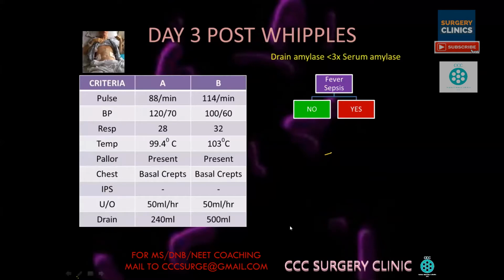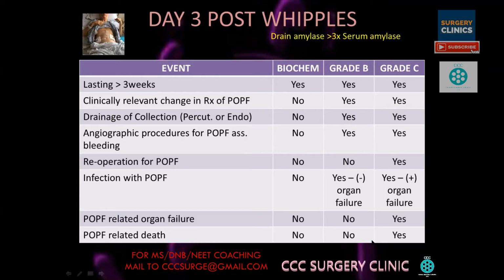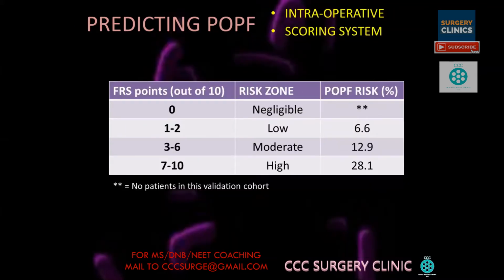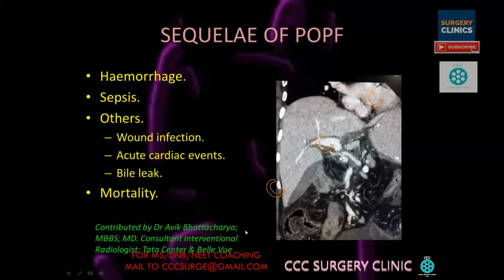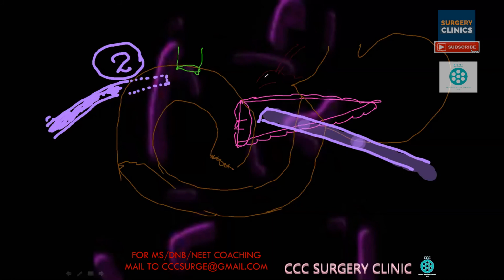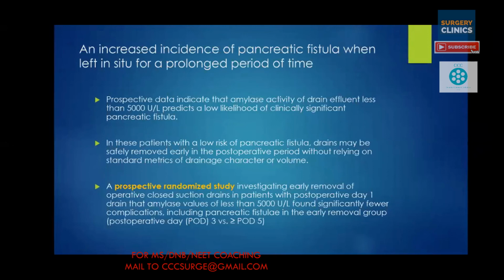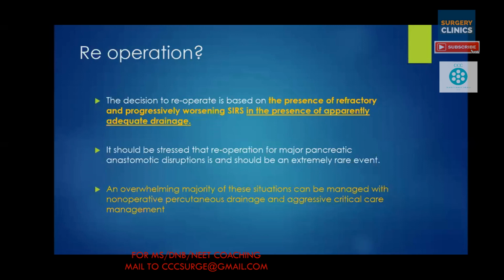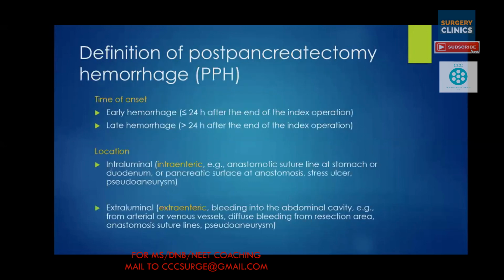CCC Wards - POD 3 Whipple Scenarios - Sanjay De Bakshi & Rudrajit Sinha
India - MS / DNB Exits, NEET PG Entry, MBBS Exit

To join our ONLINE COACHING ( Basic - Once a week, Advanced - Thrice a week)